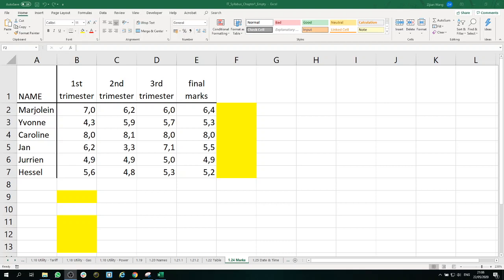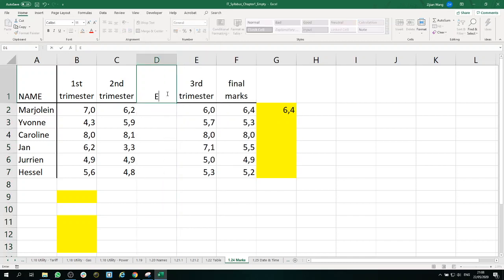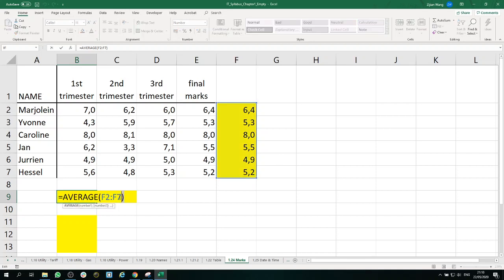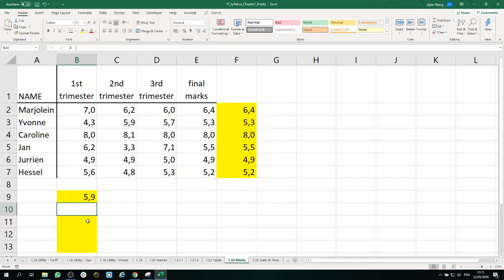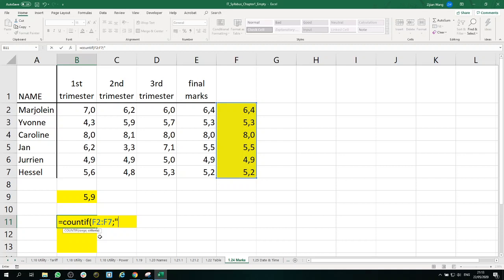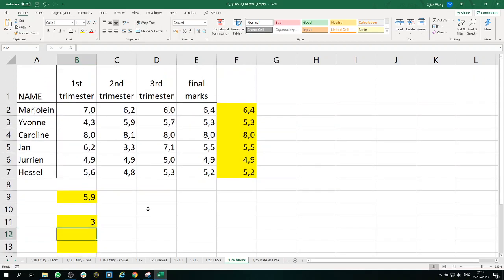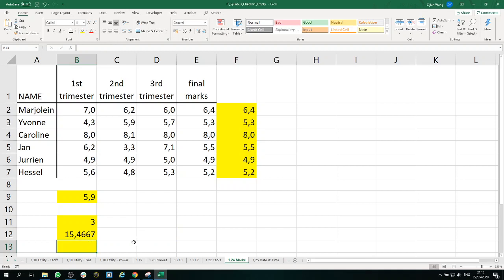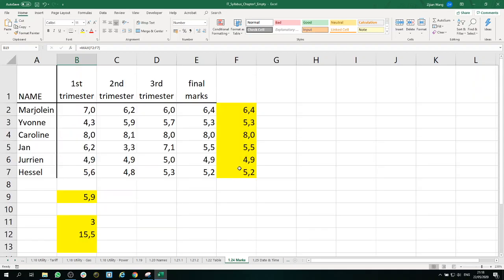Basic Excel: Exercise 1.24